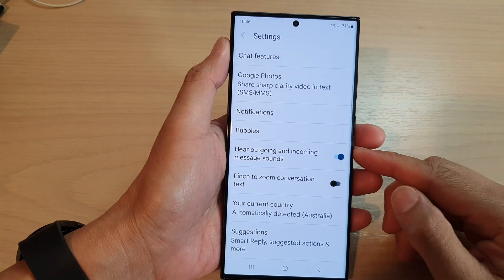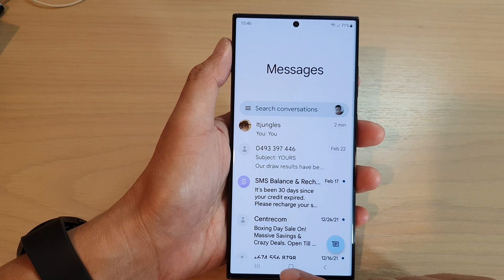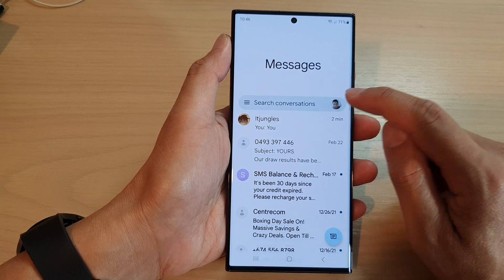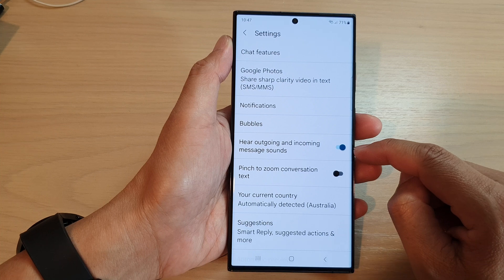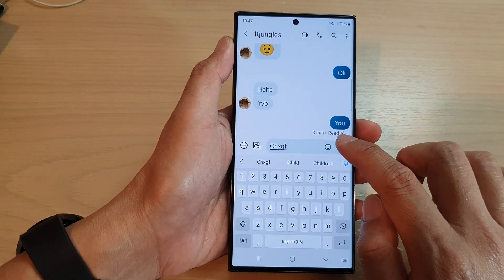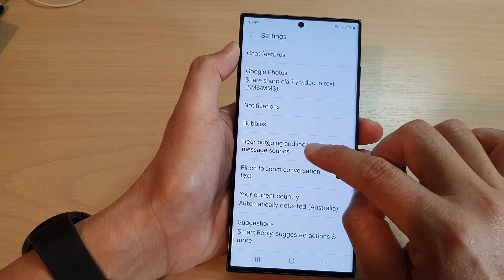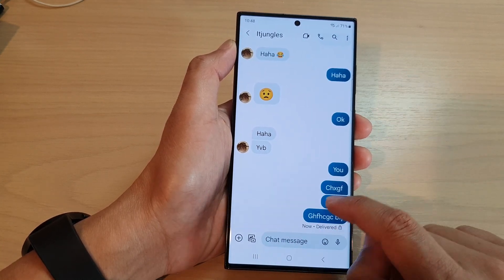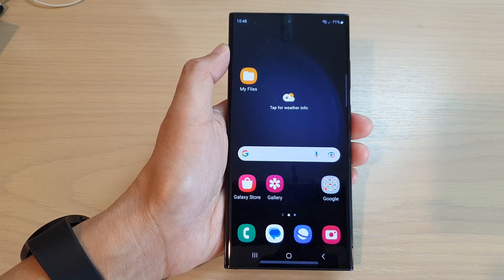Galaxy S23's: How to Enable/Disable Hear Outgoing and Incoming Message Sounds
Learn how you can enable or disable  Hear Outgoing and Incoming Message Sounds on the Samsung Galaxy S23/S23+/Ultra.